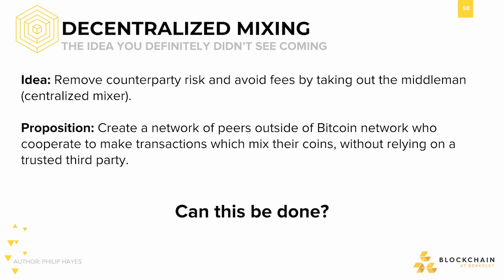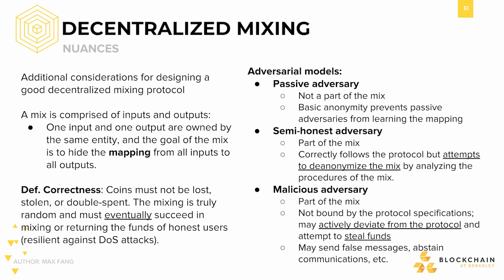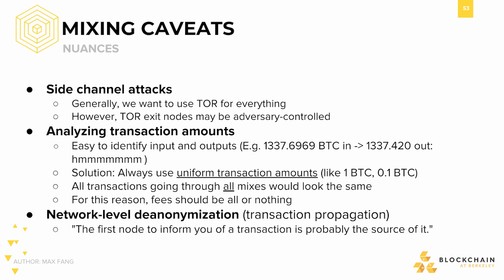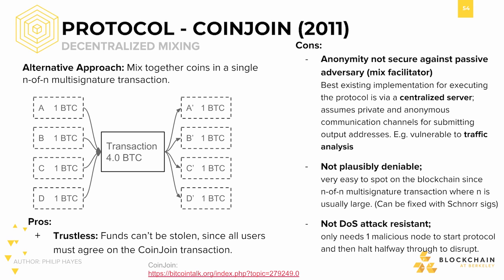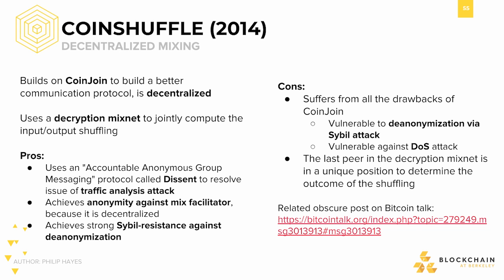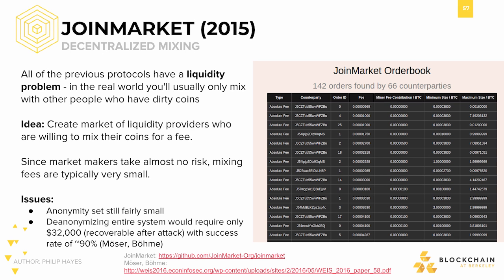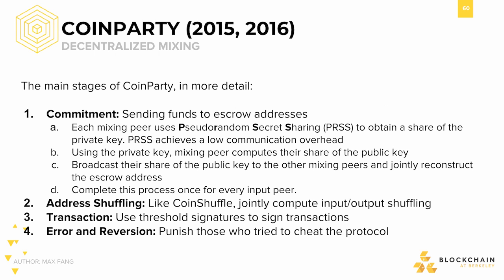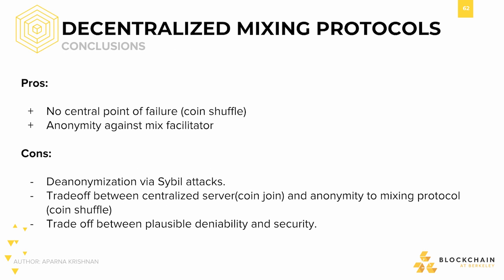[CS198.2x Week 5] Decentralized Mixing